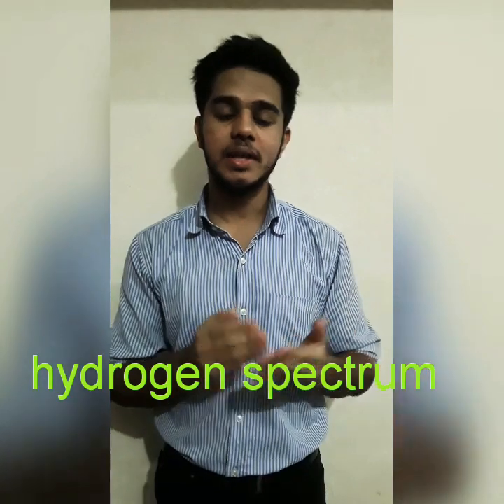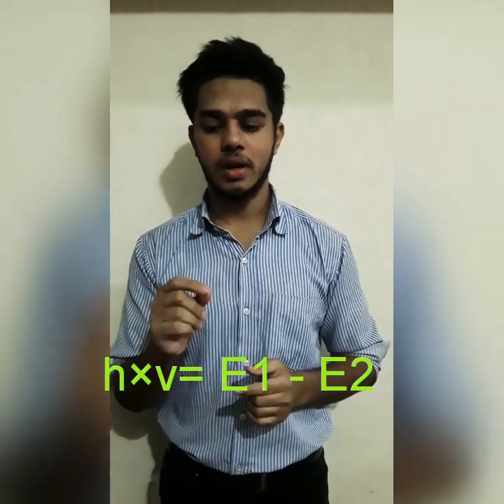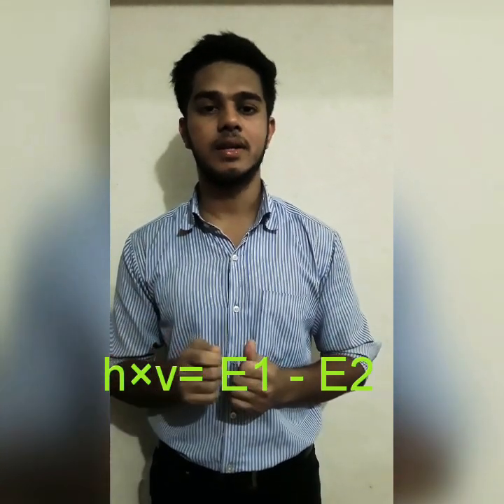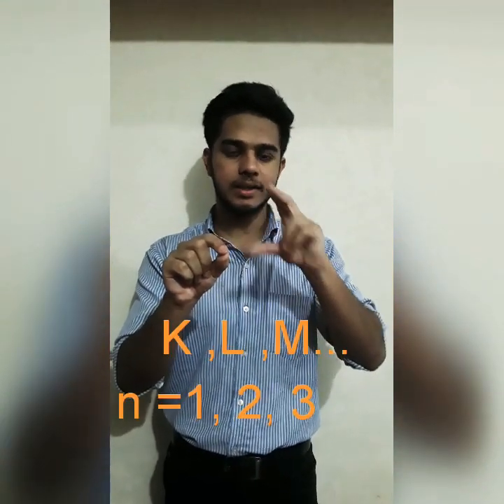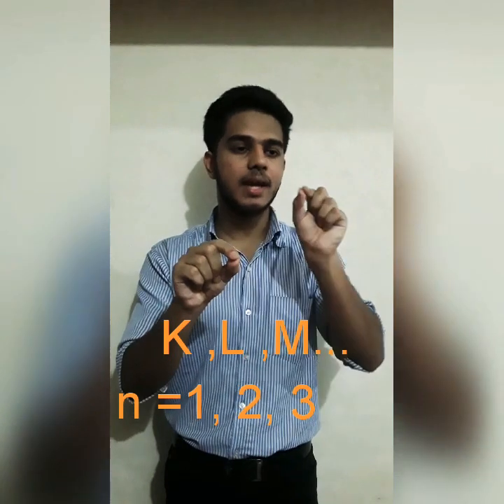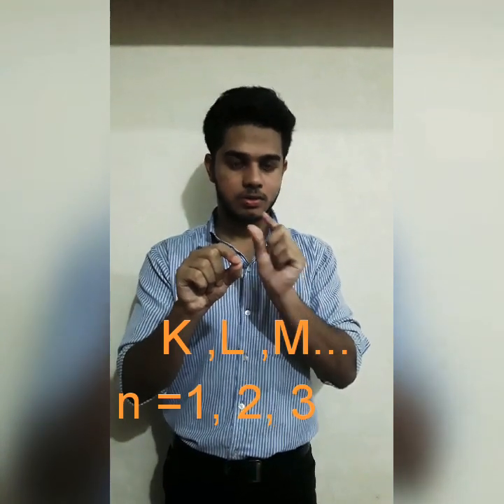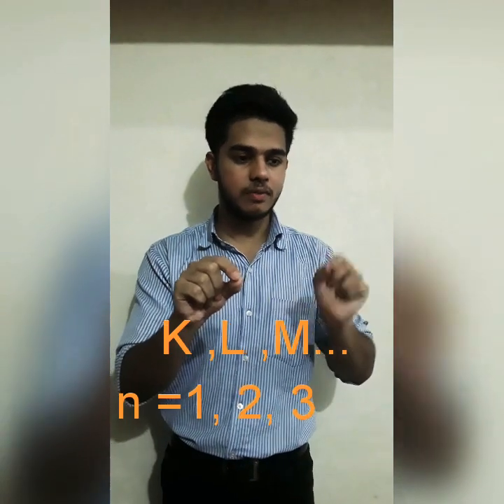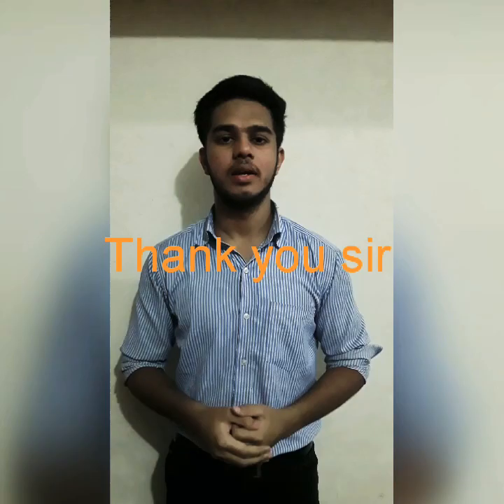Presentation Bohr's atomic model || Varun Pratap singh||Quantum physics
My roll no. 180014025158 .. M1 bacth
Presentation on Bohr's atomic model.
Varun Pratap  Singh